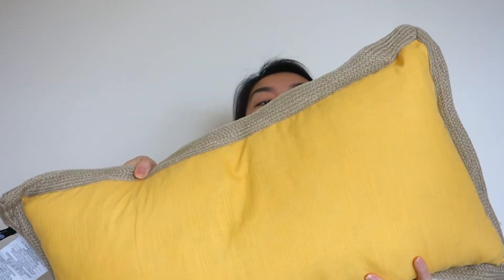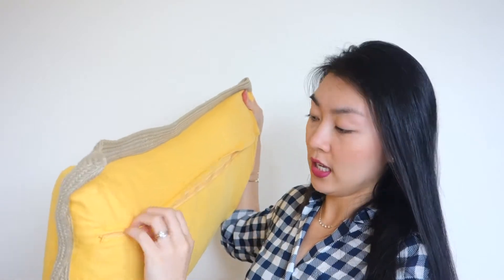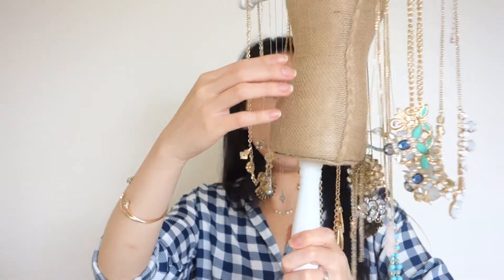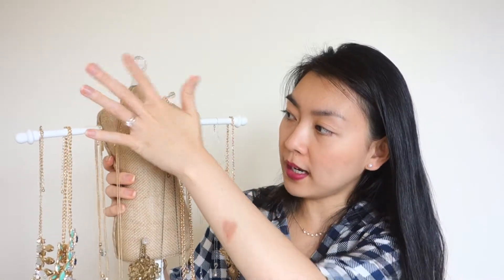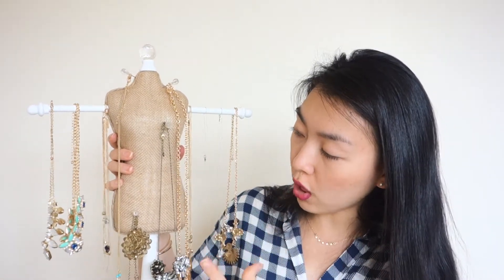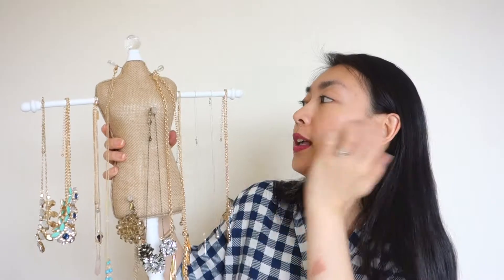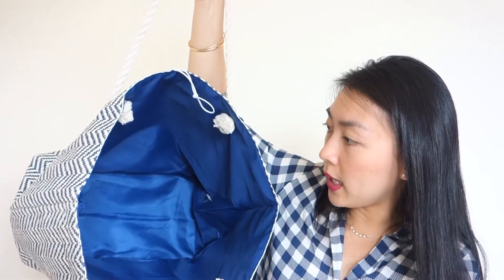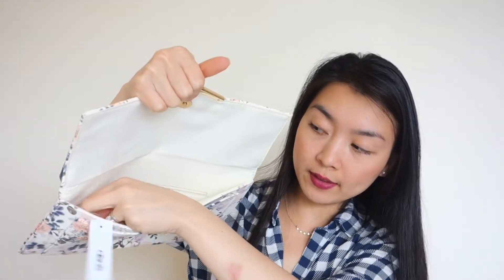TJ Maxx & ASOS Haul - April 2016